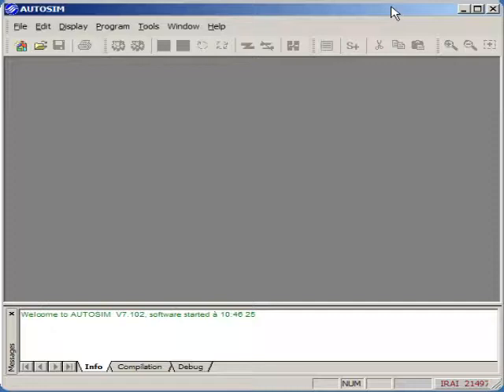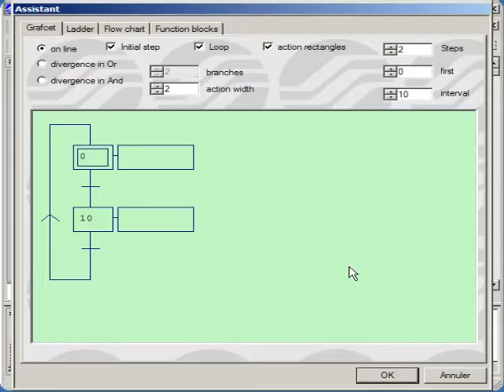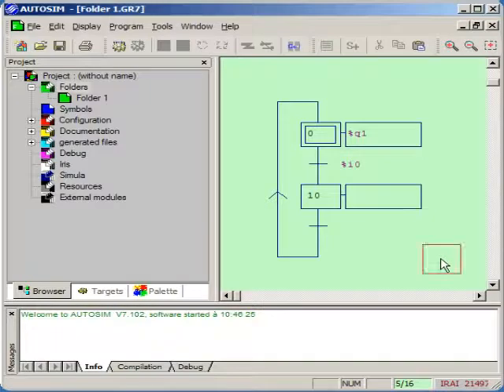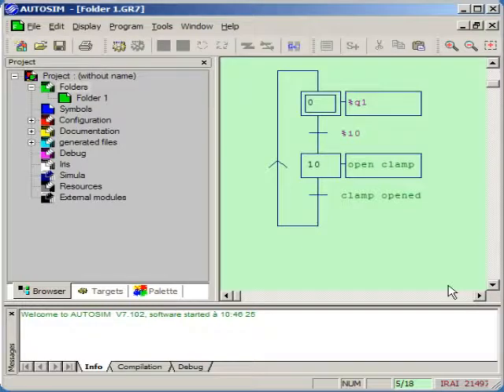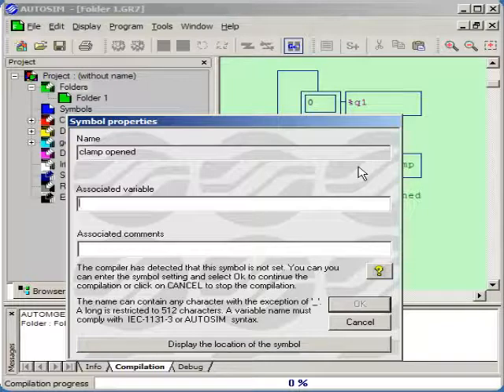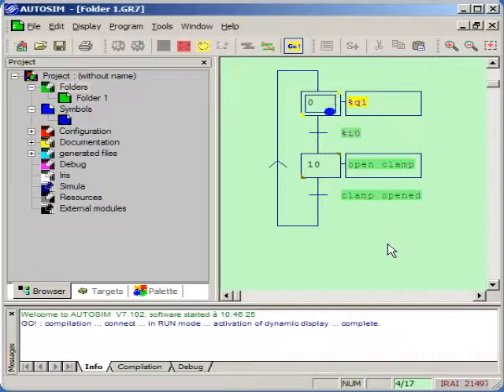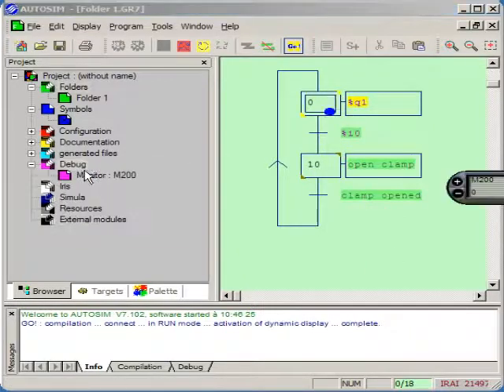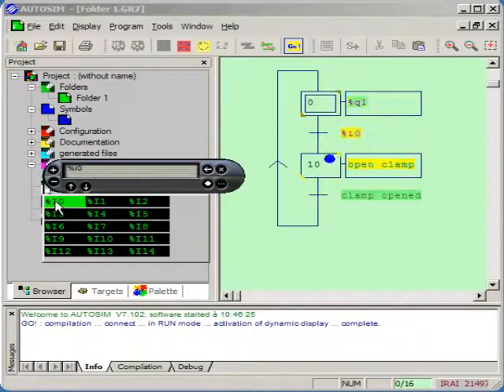AUTOSIM-200 Demo-New Project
SMC IT announces the simulation and circiut design software for Industrial Automation